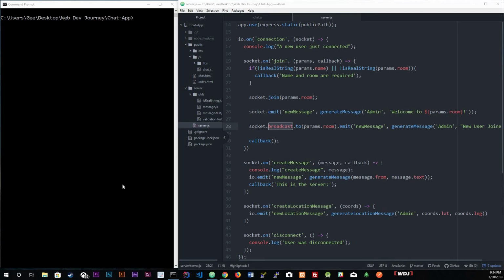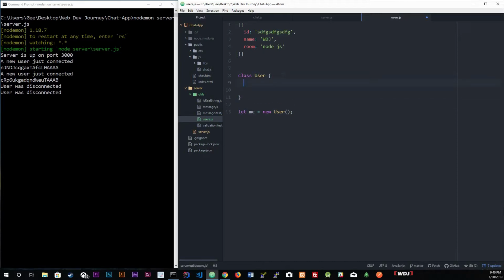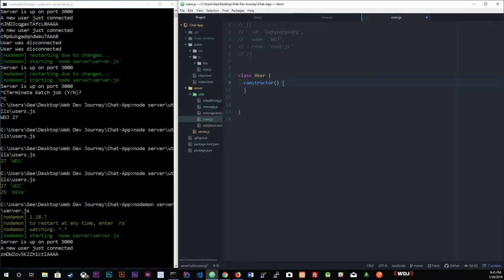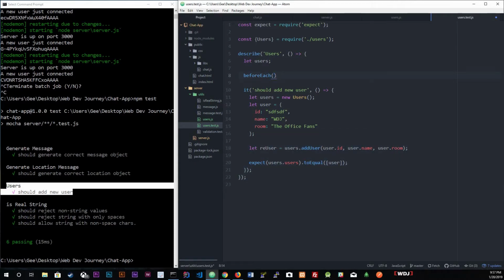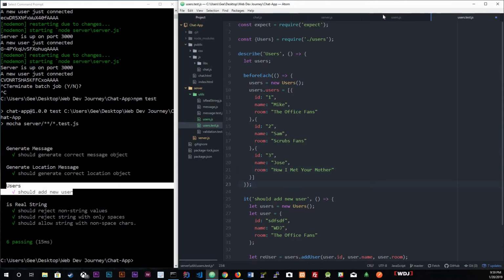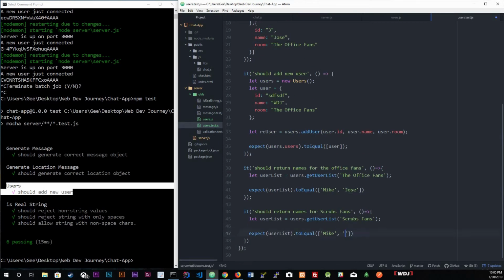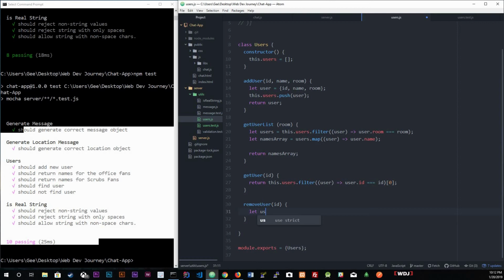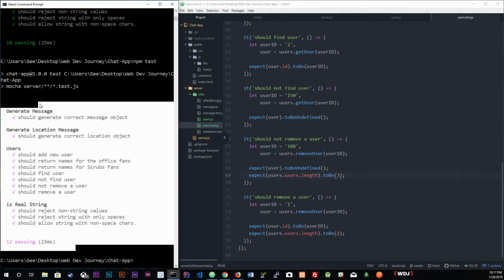Node JS - Socket.IO - ES6 Classes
In this video we are going to create classes so when we create a new message we will be able to send that message to the correct room with the user and not broadcasting it to very connected user in different rooms.

These videos are inspired by Andrew Mead, credit goes him. Go check out his courses, he does a better job explaining these concepts